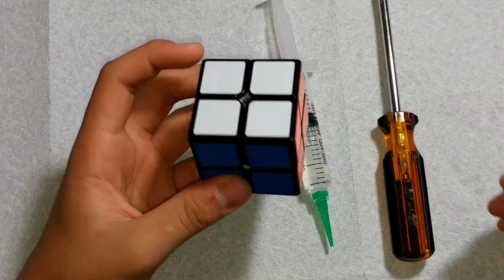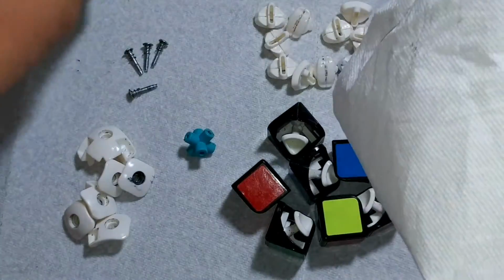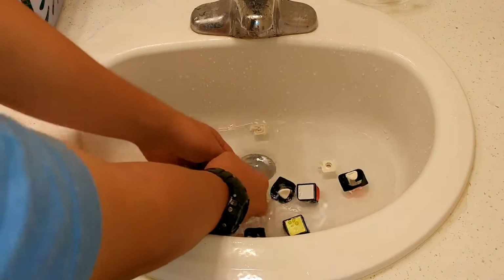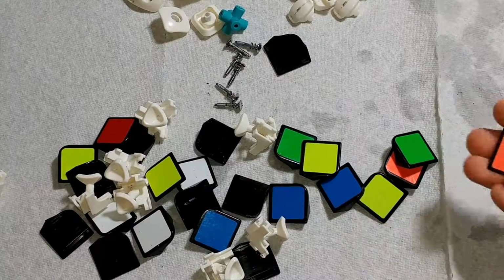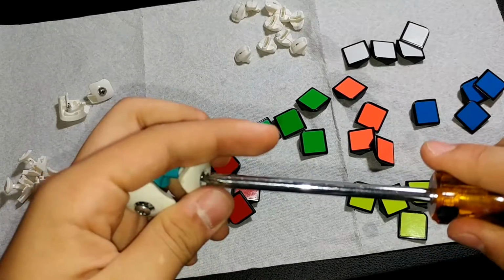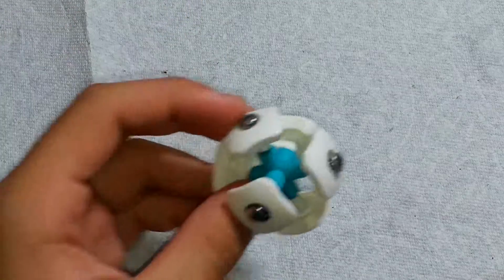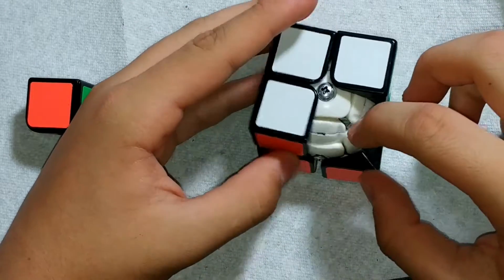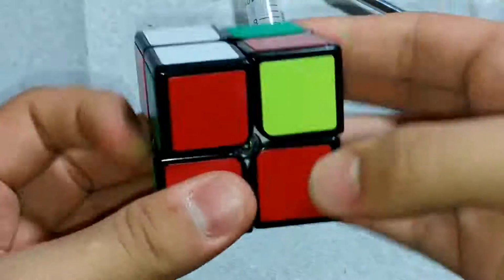How I Set Up my 2x2s | Cube Maintenance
This is how I set up 2x2s.
I used a Moyu Lingpo in this video